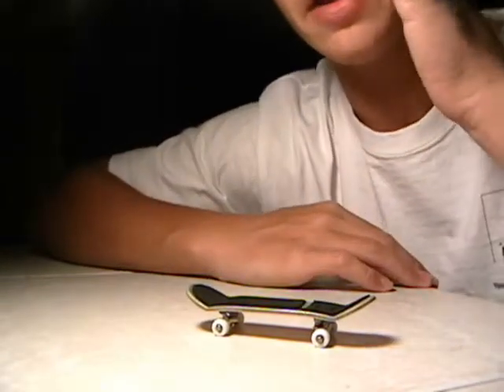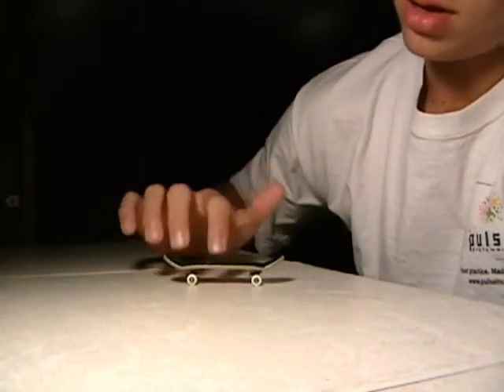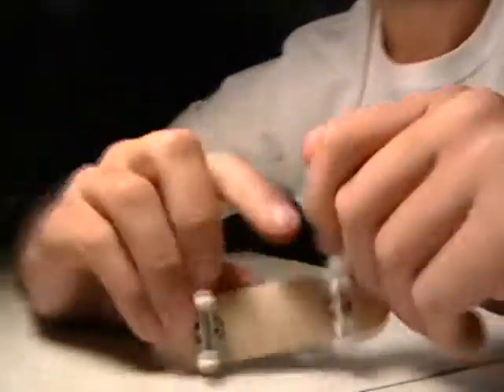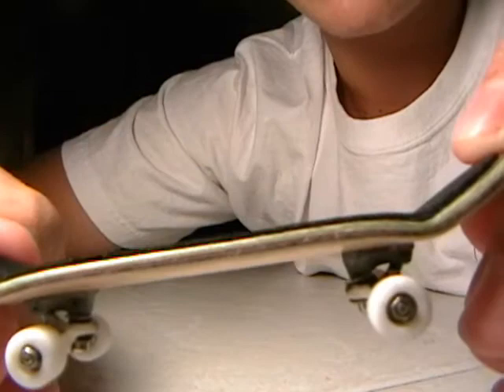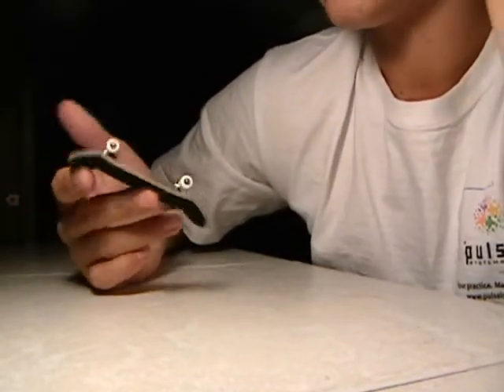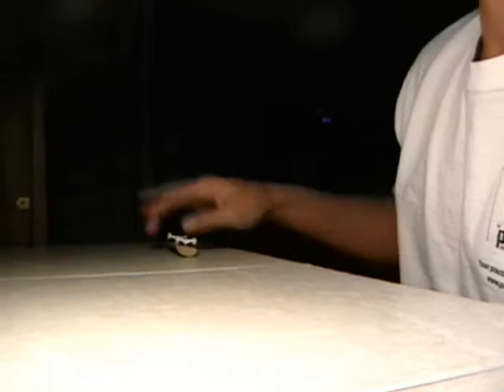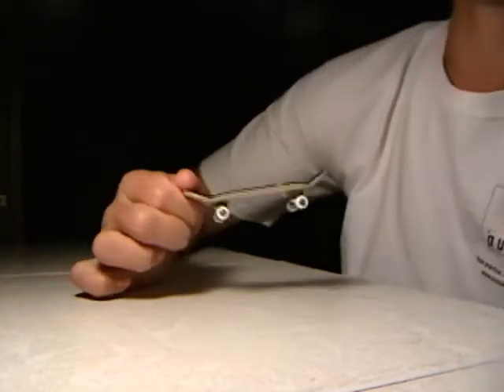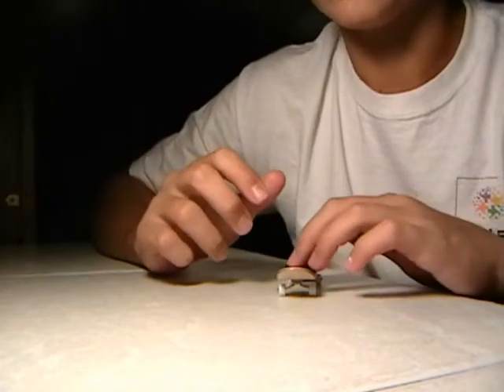Holywood review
I review my holywood fingerboard.